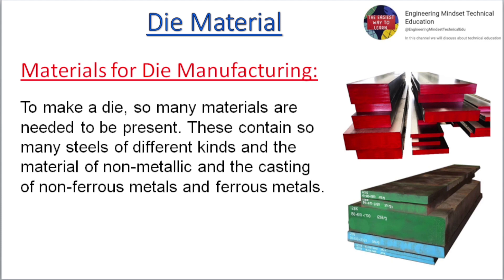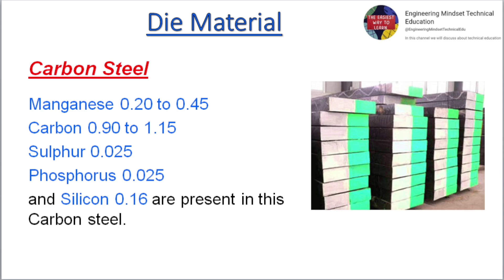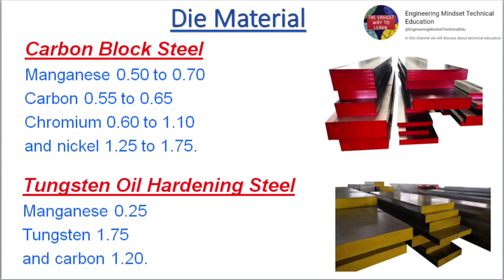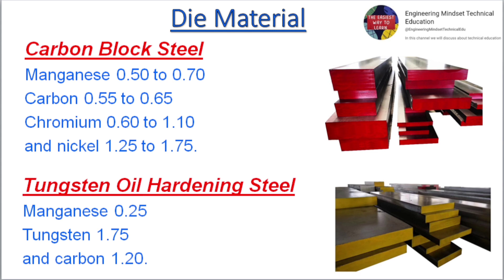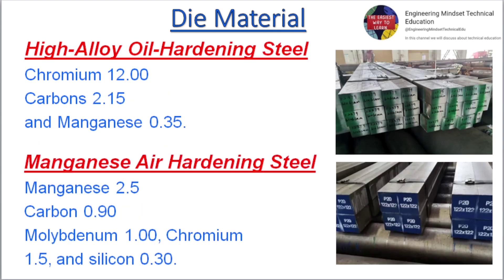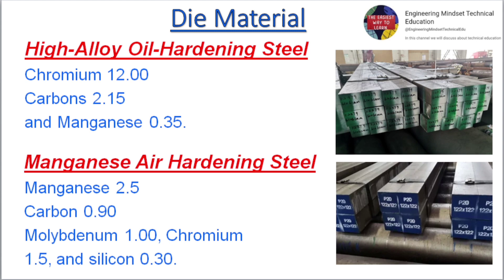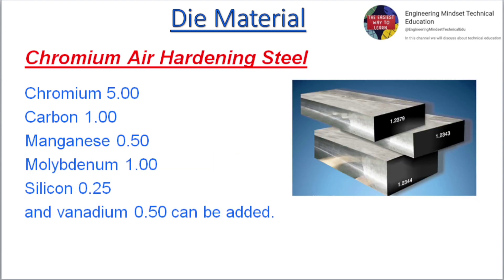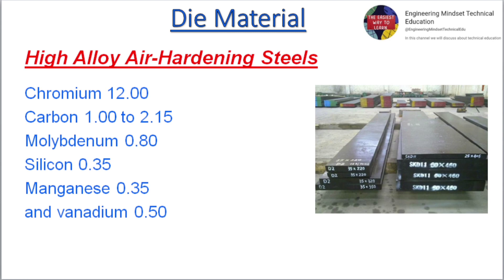Die Material | Die Mould making material | D2 | Carbon steel | Mild Steel | chemical composition